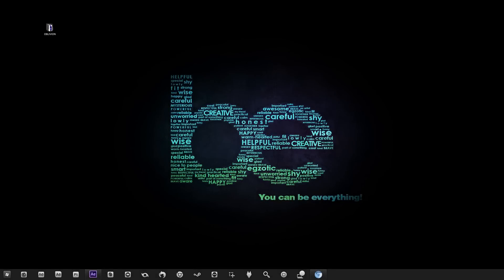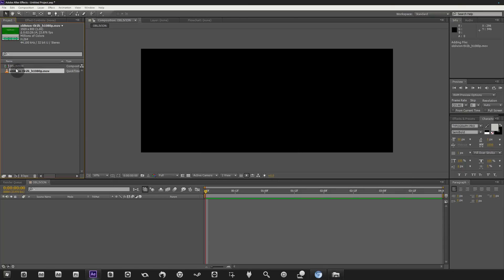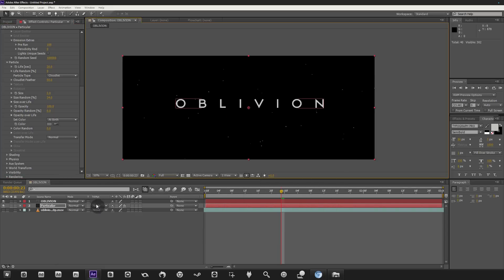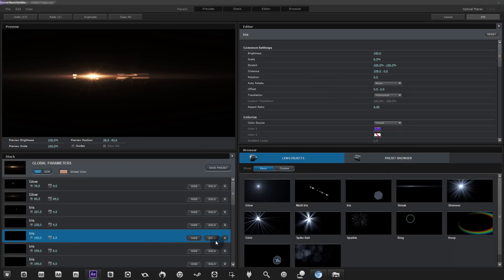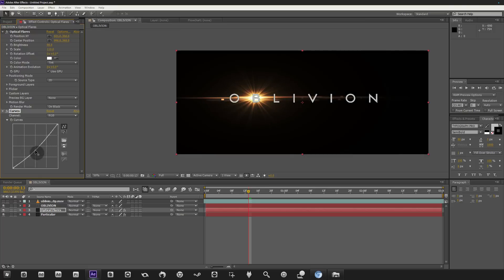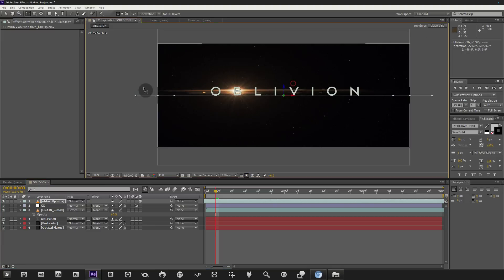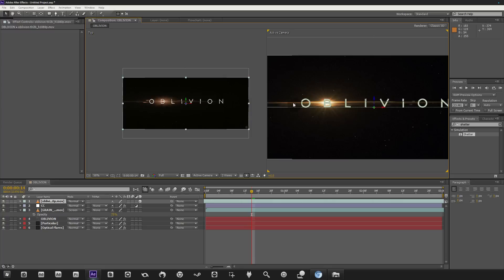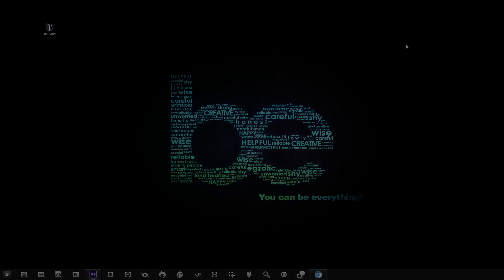After Effects - OBLIVION Intro Tutorial - Project File Included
In this tutorial I quickly go through how to setup a title sequence as seen in the Oblivion Movie Trailer #3.